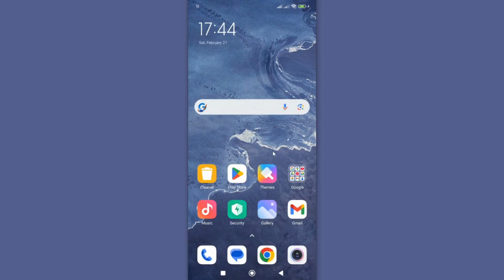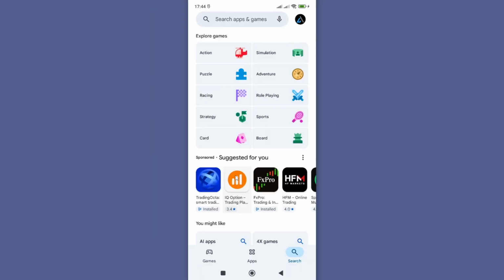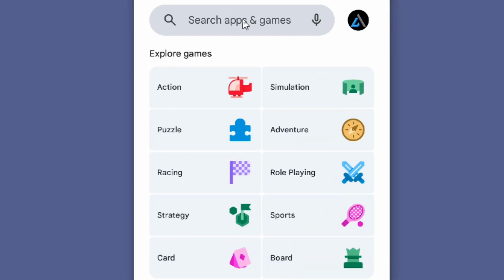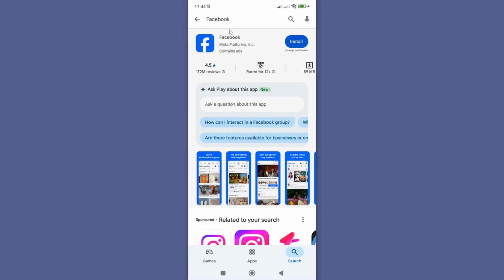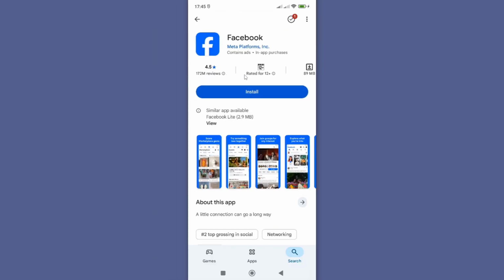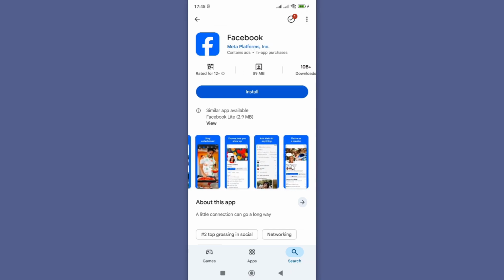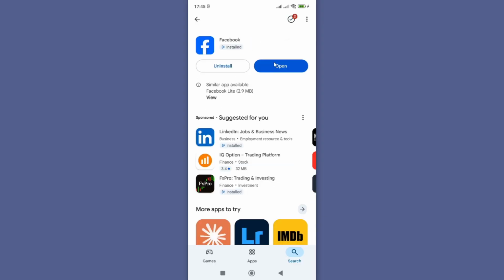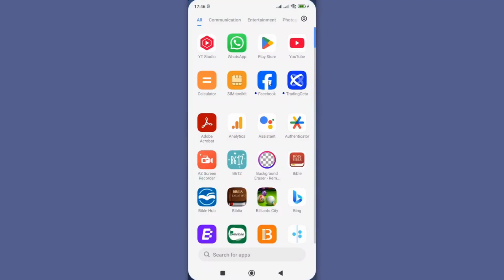How To Install The Right Facebook App On Android Smartphone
In this video, you’ll learn how to install the official Facebook app on your Android smartphone safely and correctly. This easy tutorial walks you through finding the genuine app on the Google Play Store, avoiding fake or duplicate versions, and completing the installation without any issues.

👉 Watch till the end to make sure you download the real Facebook app and start using it without problems.

What You’ll Learn:

How to identify the official Facebook app

How to avoid fake or look-alike apps

Tips for setting up your account after installation